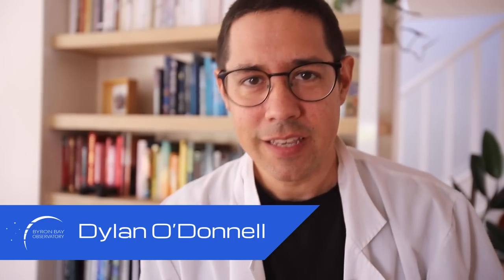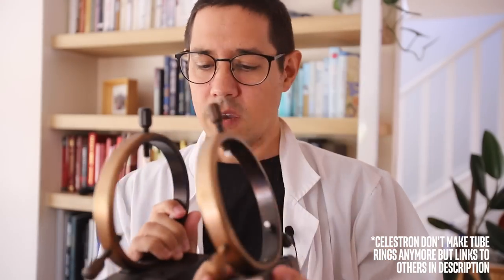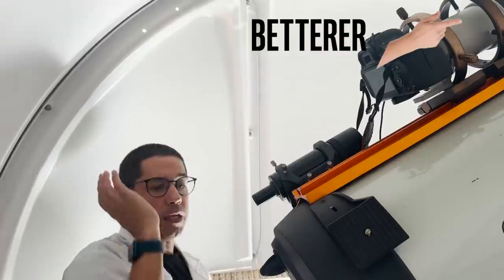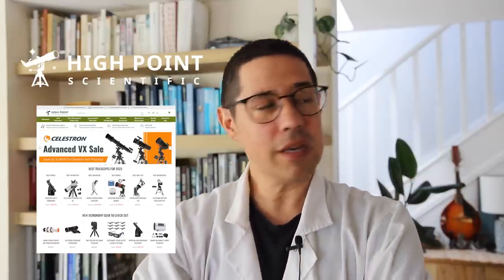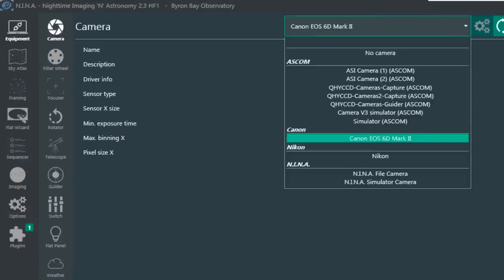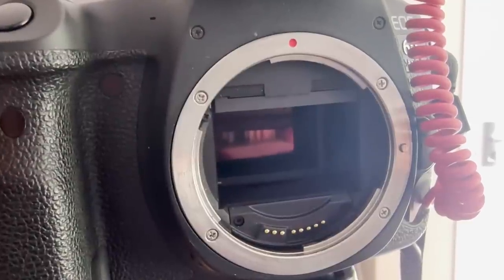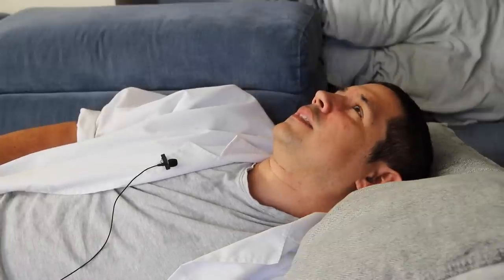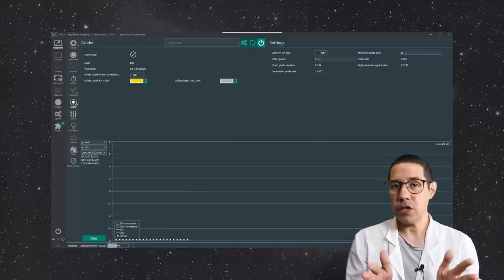No Telescope, No Guiding, From AUSTRALIA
Mr Steal Yo Galaxy coming into YOUR house and leaving completely satisfied. She said she was 19.. degrees over the horizon.

Learn some tips and tricks for widefield DSLR Photography using N.I.N.A. and the piggyback technique.

Shout out to High Point Scientific!

EQUIPMENT LIST
Celestron 11" Edge HD Telescope

Into The Fire by Enzo Orefice (via Storyblocks)
Just Relax by Valentina Gribanova (via Storyblocks)
Future Now by Simon Jomphe Lepine (via Storyblocks)